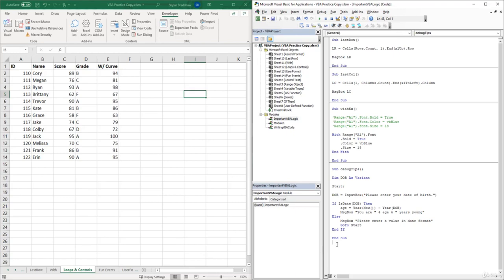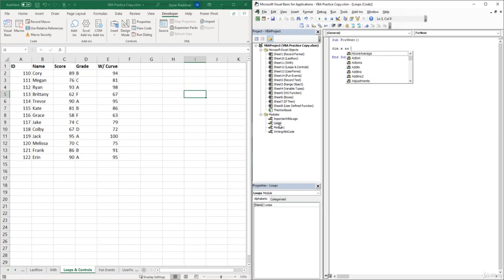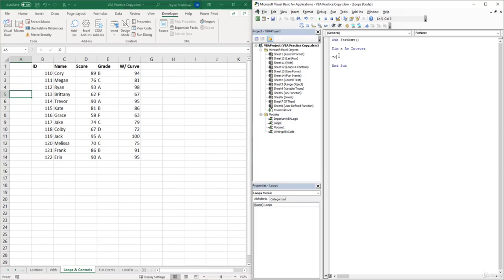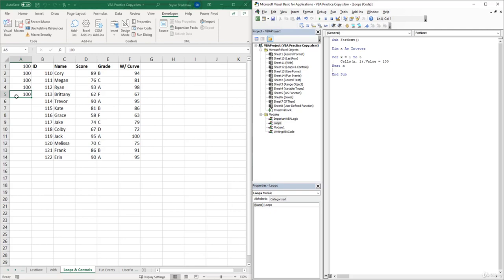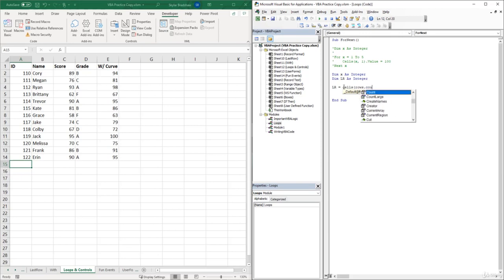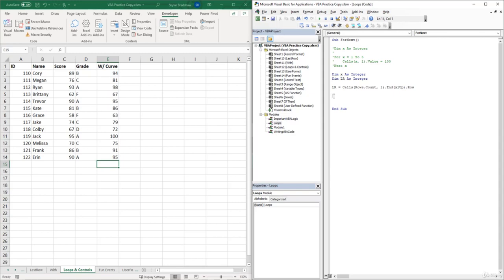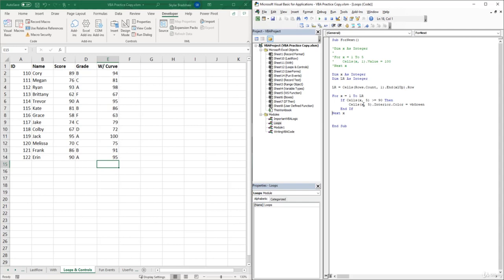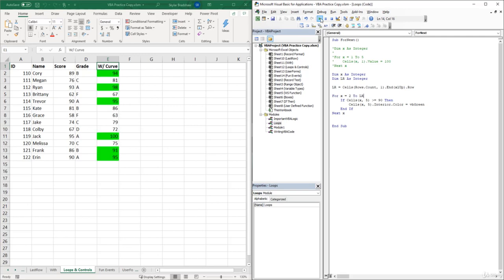For Next Loop